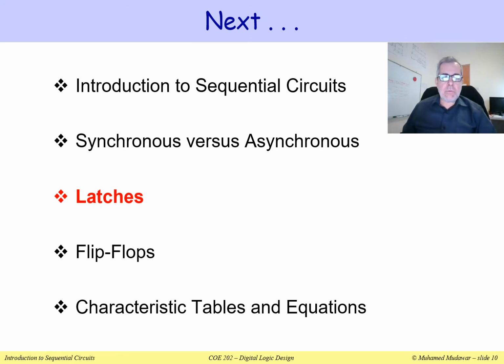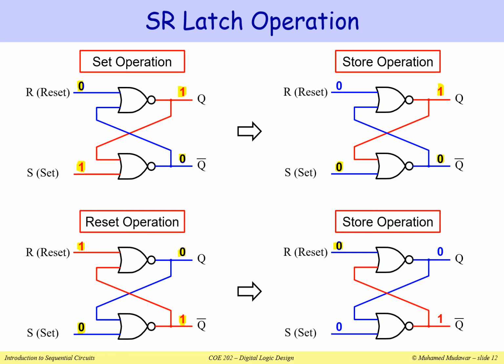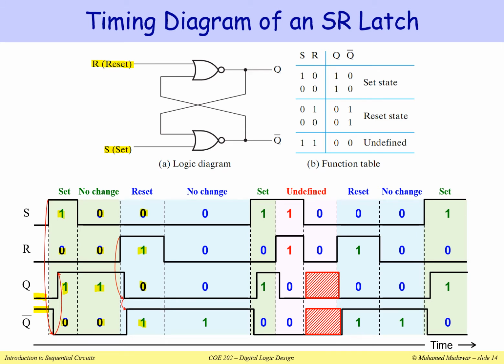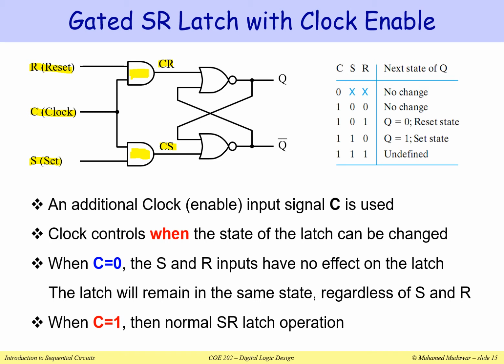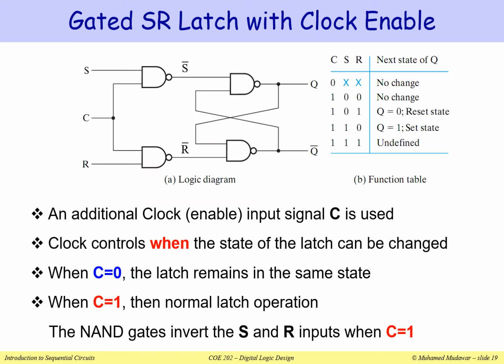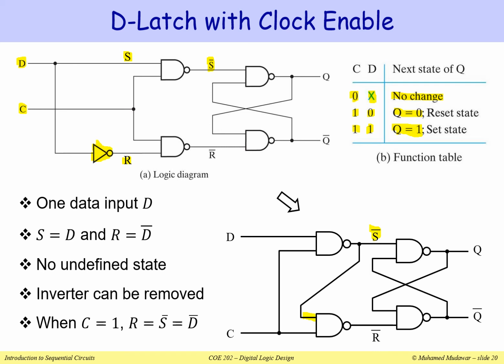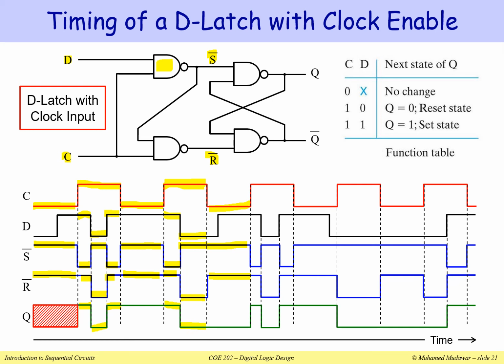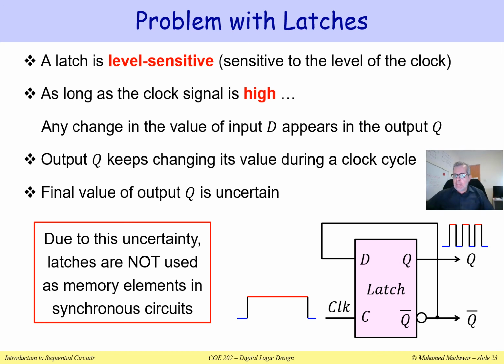12.2 Latches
In this video, I will introduce the SR and D latch memory elements, their function tables, and timing diagrams.